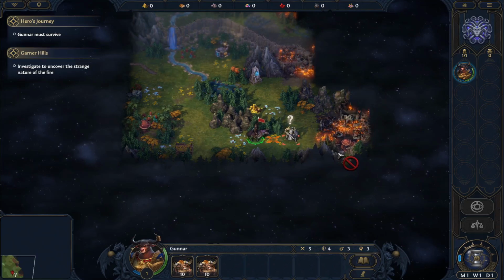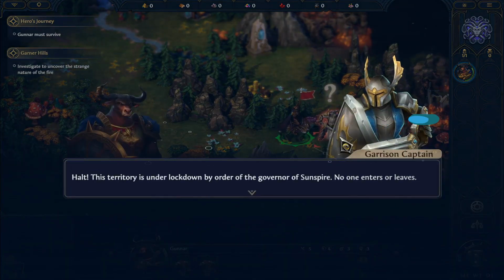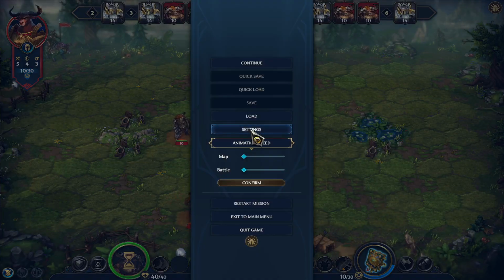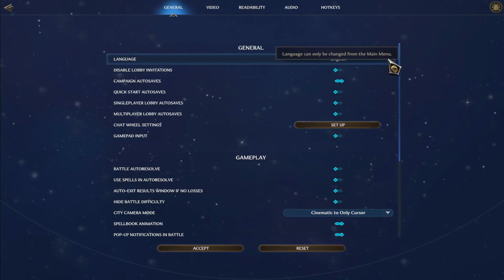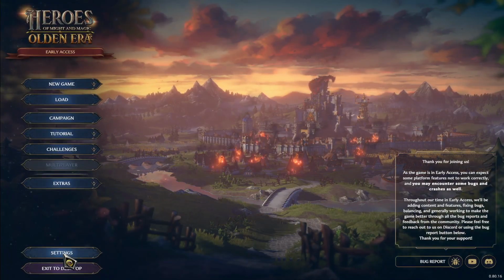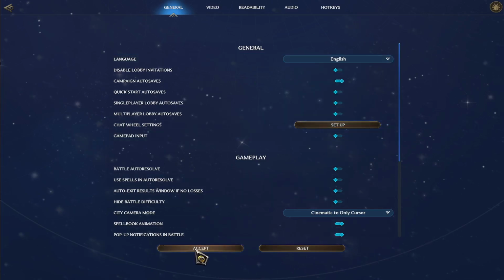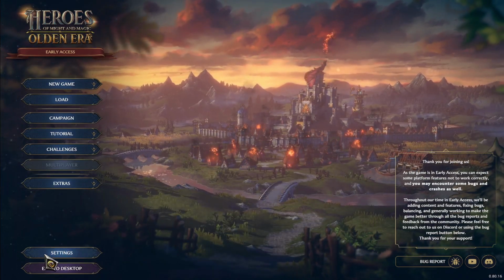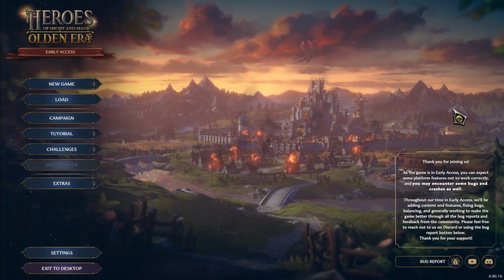How to Change Language in Heroes of Might and Magic Olden Era (Easy Guide)?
Are you trying to change the in-game language in Heroes of Might and Magic: Olden Era but can’t find the option? Don’t worry — you’re not alone! In this quick and beginner-friendly guide, I’ll show you exactly how to switch the game language step by step so you can enjoy the game in your preferred language without any confusion.

Whether you installed the game from Steam, Epic Games, or another launcher, this tutorial will help you find the language settings easily and adjust them in just a few clicks. No technical skills needed — just follow along!